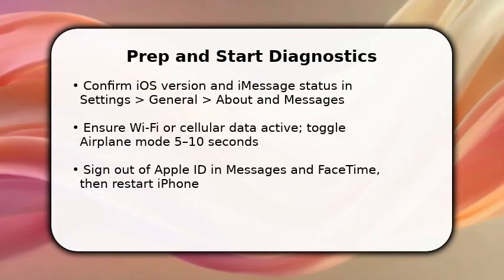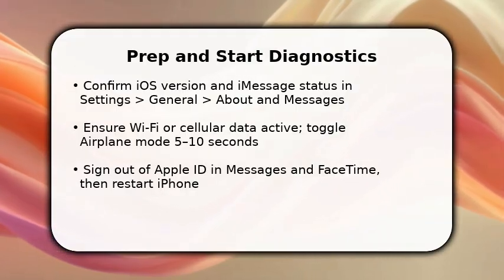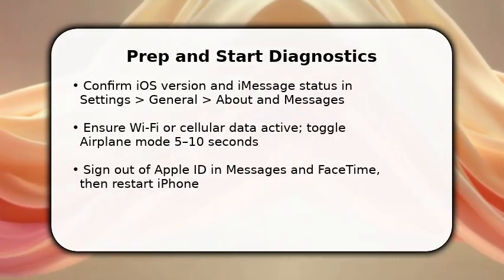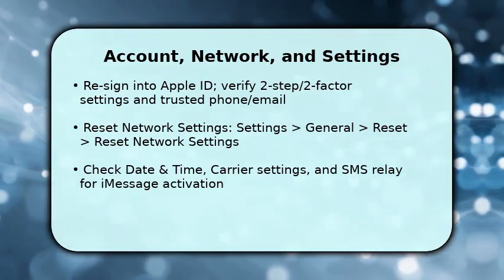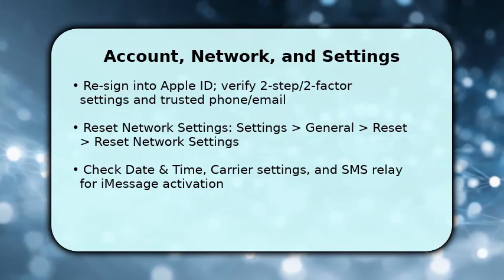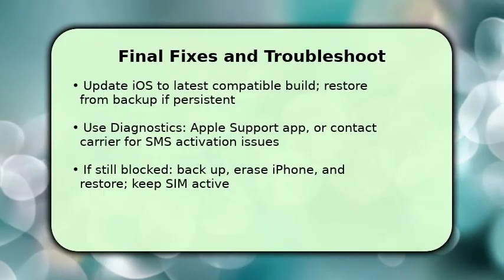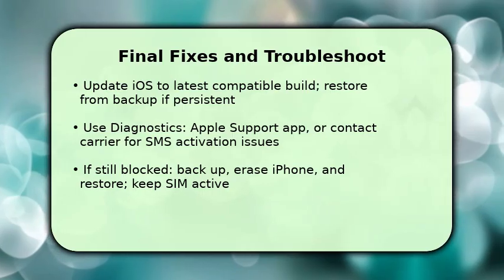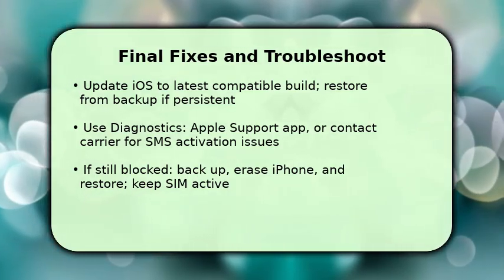How to Fix Imessage on Iphone 7 (full Guide)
Discover the step-bythy process to troubleshoot and fix iMessage on iPhone 7. This comprehensive guide covers common issues, from connectivity problems to software glitches, ensuring your messaging service is up and running smoothly.